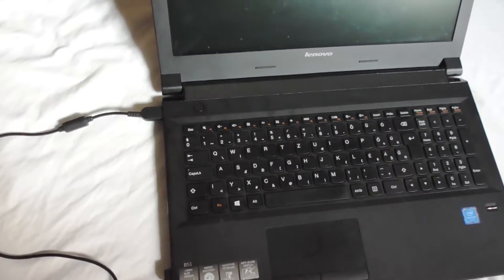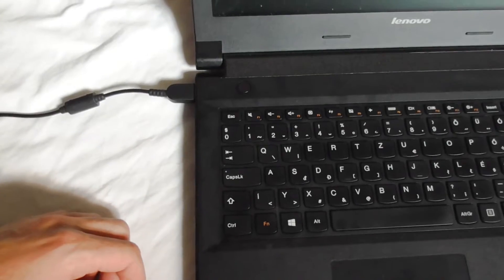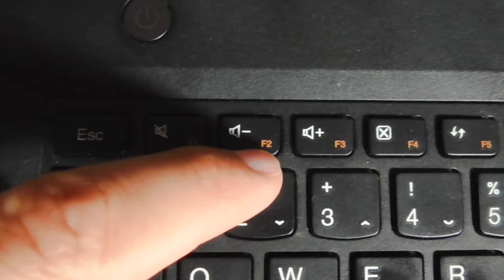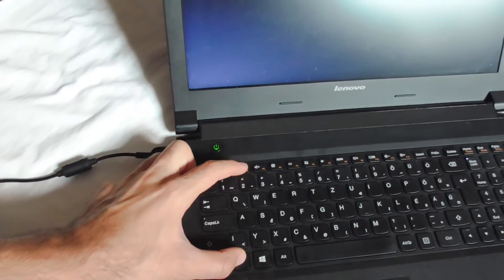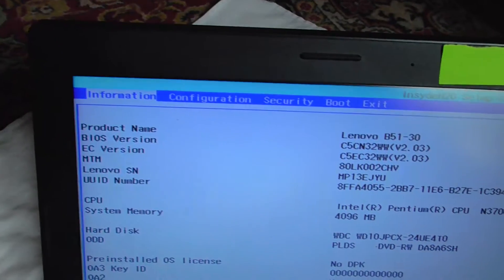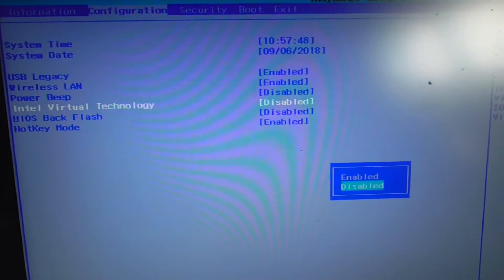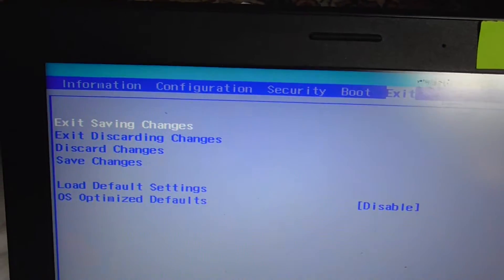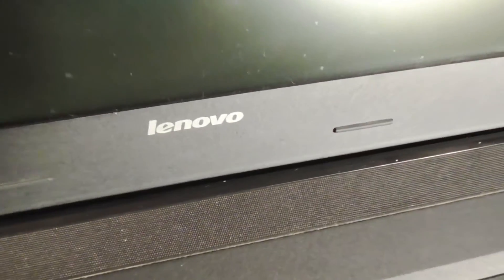How to enable the Virtualization? (Lenovo B51-30 laptop)